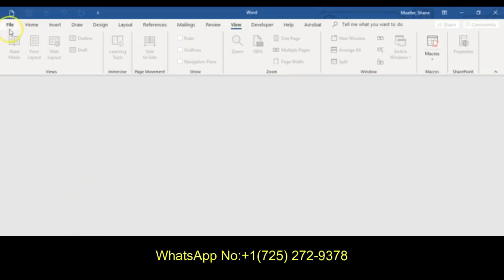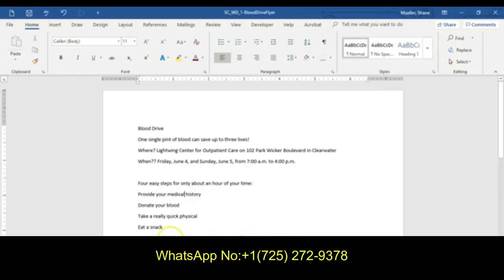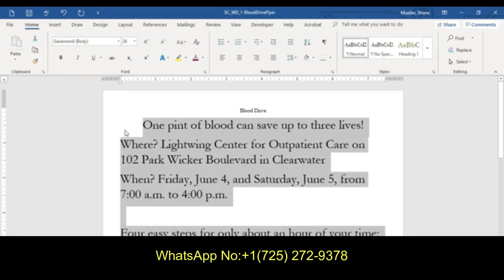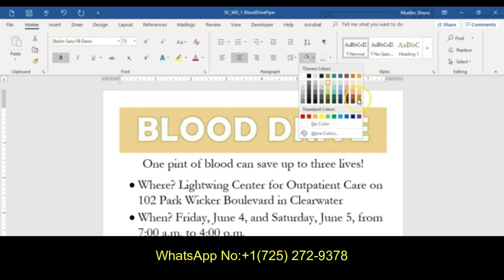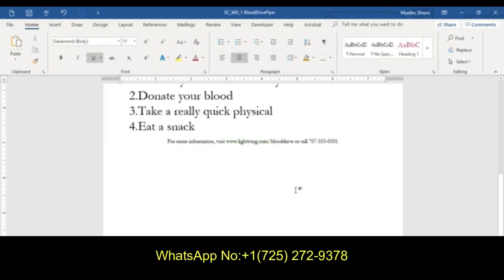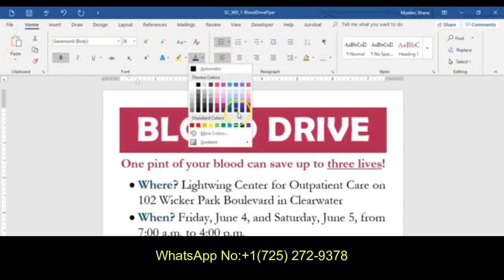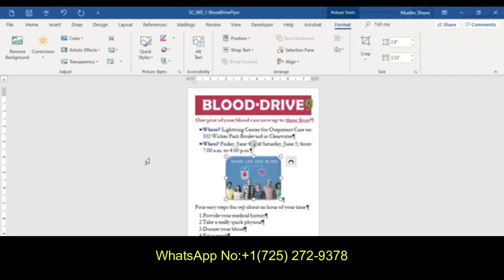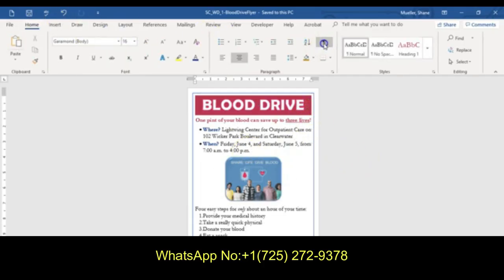Word Module 1 Blood Drive | Complete SAM Project Solution | Step-by-Step Microsoft Word Tutorial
Word Module 1-3 SAM Capstone Project 1b Full Solution Guide
SAM Capstone Project 1b Word Module 1-3 Complete Walkthrough
Microsoft Word SAM Capstone Project 1b Step-by-Step Solution
Word Module 1-3 Capstone Project 1b | Full Project Answer
SAM Word Capstone Project 1b | Easy Tutorial for Students
Word Module 1-3 Project 1b Complete Solution 2026
Microsoft Word Capstone Project 1b Full Instructions & Guide
SEO Description

Looking for a complete solution to Word Module 1-3 SAM Capstone Project 1b? This detailed tutorial walks you through every step required to successfully complete the project. Learn essential Microsoft Word skills, including document formatting, styles, page layout, tables, graphics, references, and professional document design.

This video is perfect for:

Students completing SAM assignments
Microsoft Word learners
College coursework and projects
Exam preparation
Beginners and advanced users

By following this tutorial, you'll gain a better understanding of Microsoft Word and complete your SAM Capstone Project accurately and efficiently.

✅ Complete Project Solution
✅ Easy-to-Follow Instructions
✅ Microsoft Word Training
✅ SAM Assignment Help
✅ Beginner-Friendly Tutorial

Watch the entire video to ensure you don't miss any important steps.

Word Module 1-3 SAM Capstone Project 1b
SAM Capstone Project 1b
Word Capstone Project 1b
Microsoft Word Project Solution
Word Module 1-3 Solution
SAM Project Answer
Word Assignment Help
Microsoft Word Tutorial
Word Project Walkthrough
SAM Word Project
Word Capstone Solution
Word Module 1
Word Module 2
Word Module 3
Microsoft Office Word
Word Training Tutorial
College Word Assignment
SAM Project Guide
Word Project Help
Microsoft Word 365
Word Document Formatting
Word Skills Tutorial
SAM Capstone Tutorial
Word Full Solution
Microsoft Word Learning
Best Hashtags